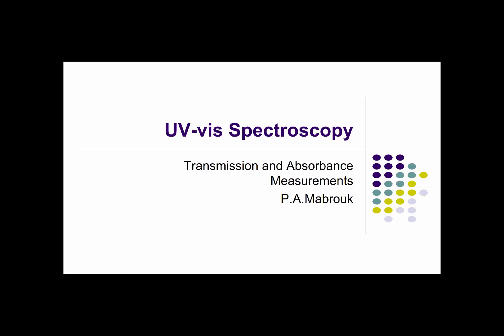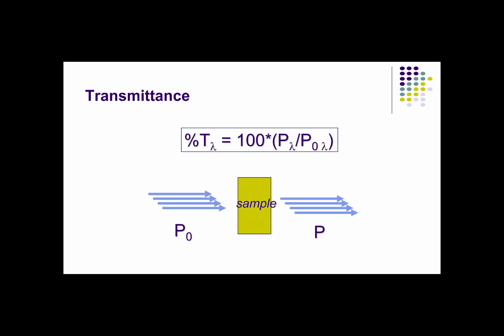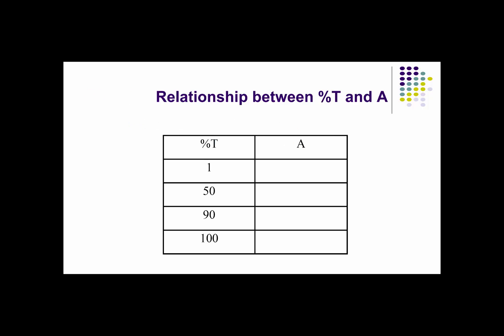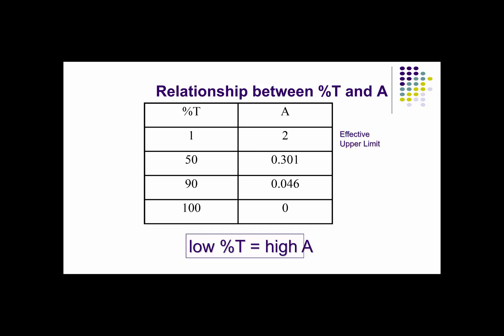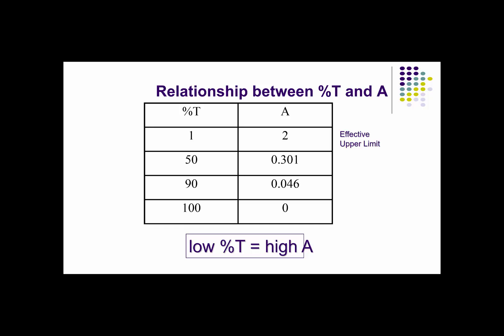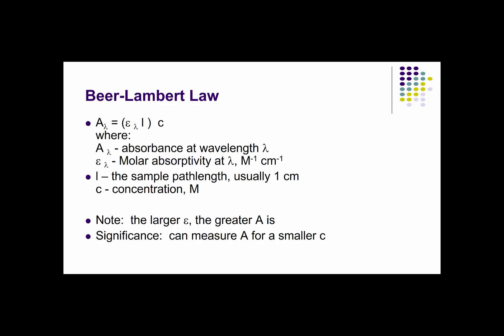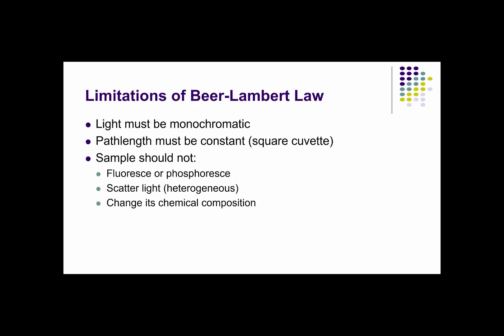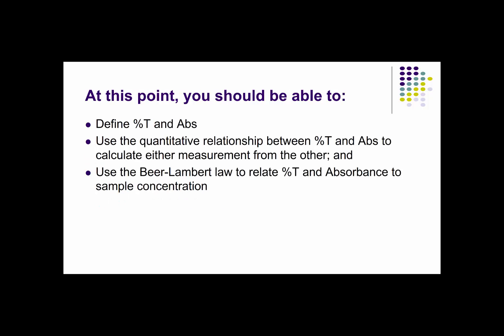Spectroscopy - part 3 Transmittance and Absorbance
In this podcast we will talk about two quantitative measurements we often make using UV-vis spectroscopy, specifically percent transmittance and Absorbance

By the end of this podcast you should be able to
Define percent transmittance and Aborbance;
Use the quantitative relationship between %T and Abs to calculate either measurement from the other; and
Use the Beer-Lambert law to relate %T and Absorbance to sample concentration